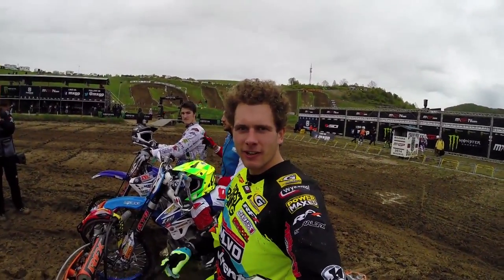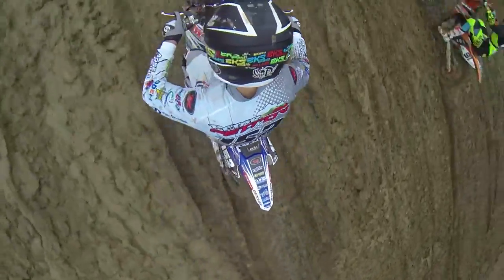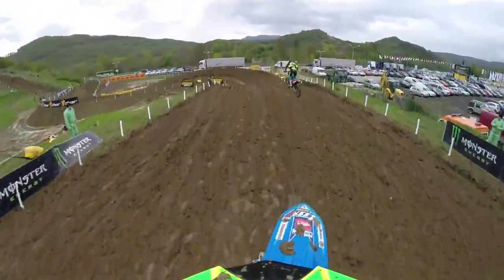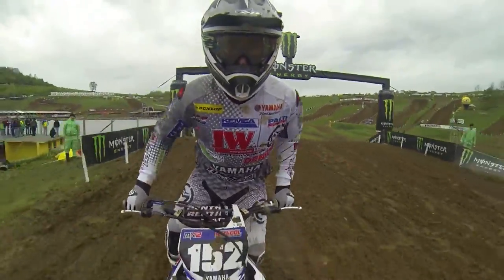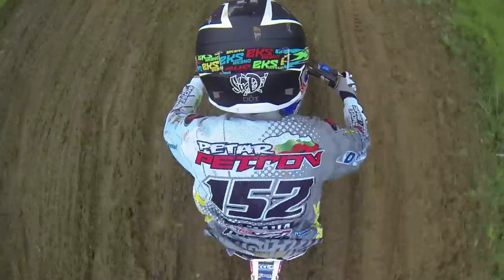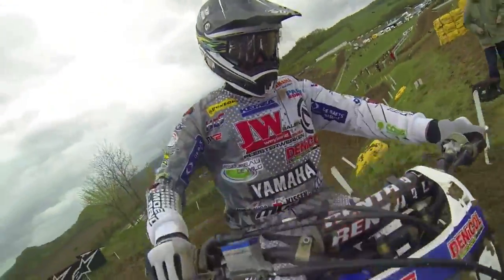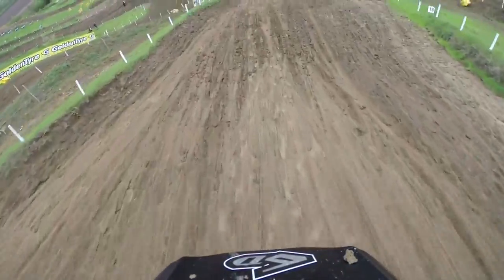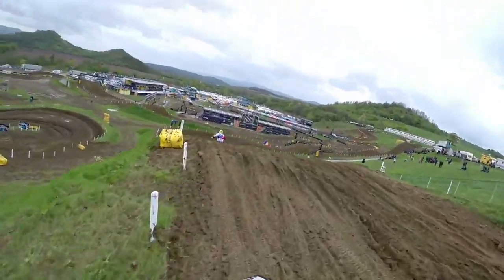MXGP of Bulgaria 2014 GoPro ft Matiss Karro, Petar Petrov & Bernardini Samuele - Motocross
FOLLOW MXGP